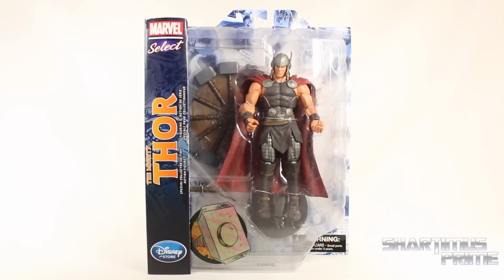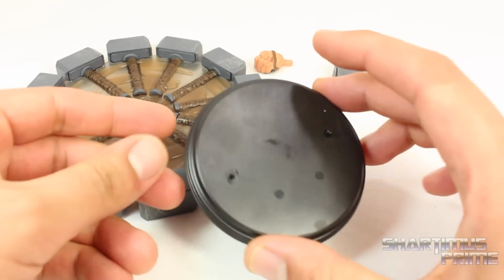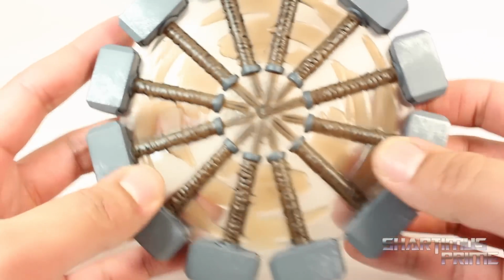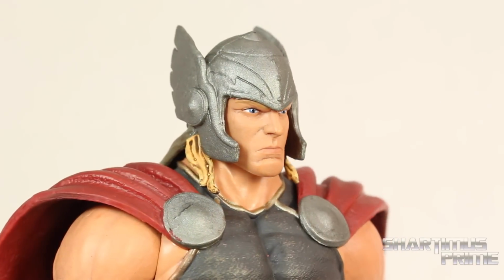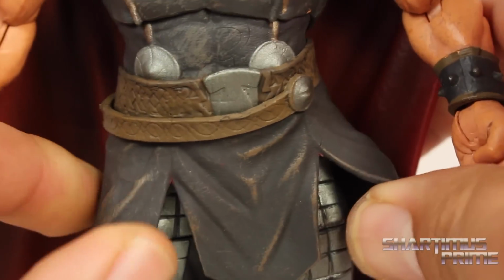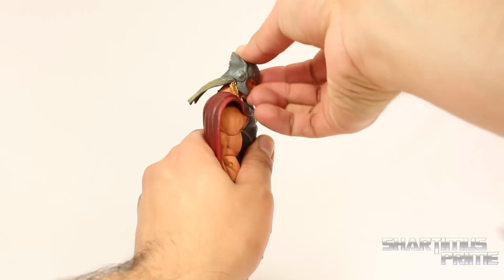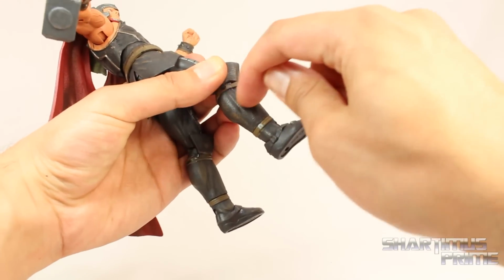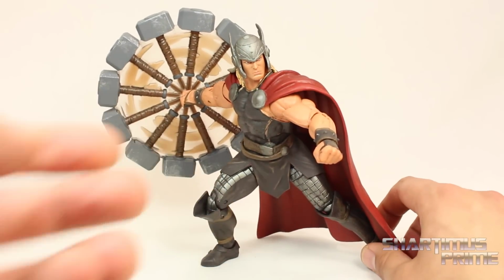Marvel Select Thor God of Thunder Disney Store Exclusive 2015 Collectible Action Figure Review